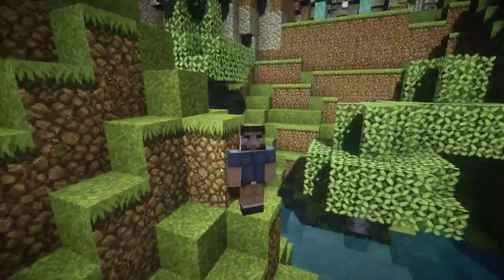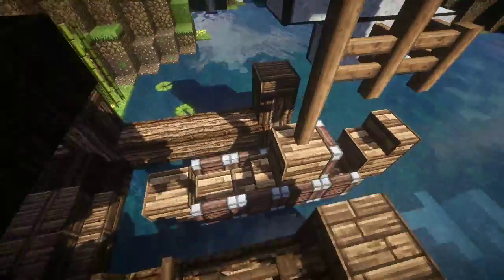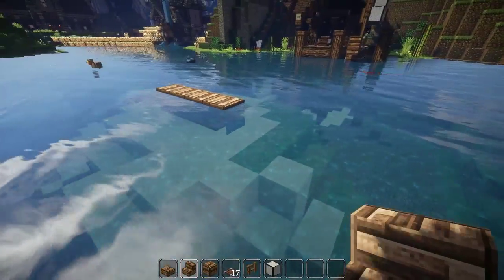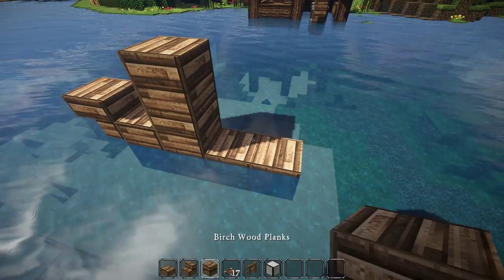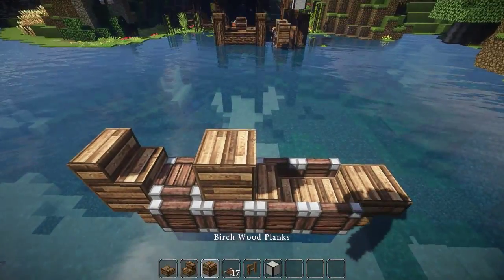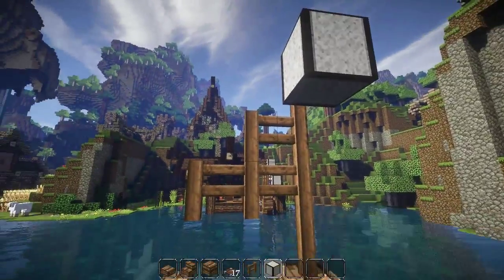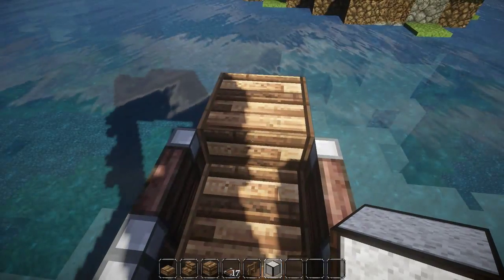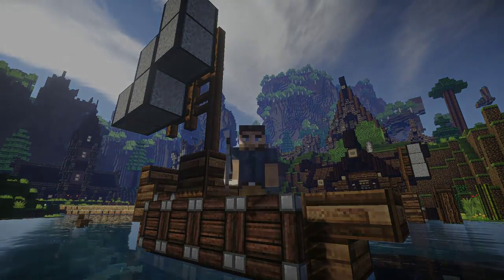Minecraft - BWS - How to Build: Small Boat!!!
Let me show you how to build a cute little sail/fishing boat